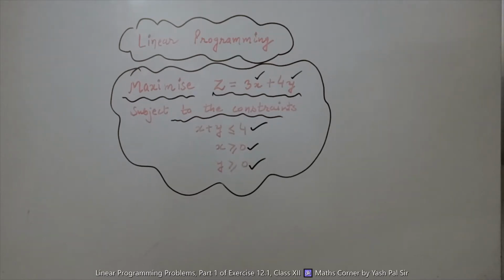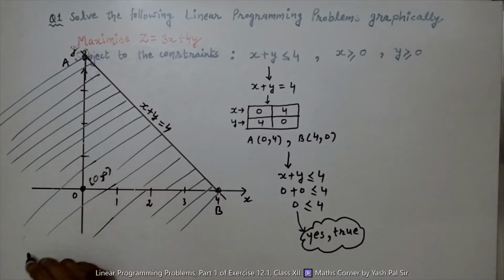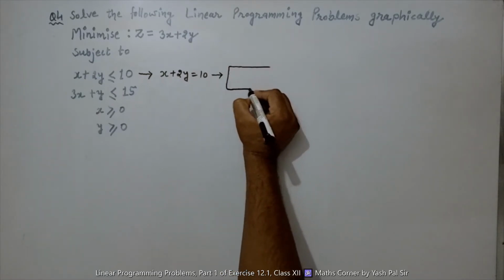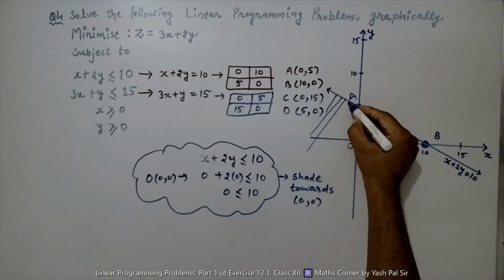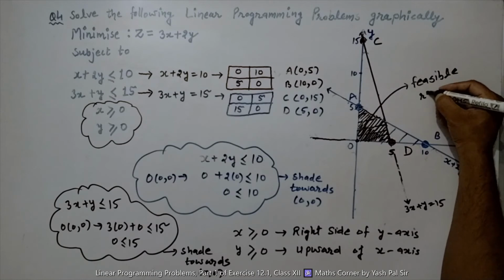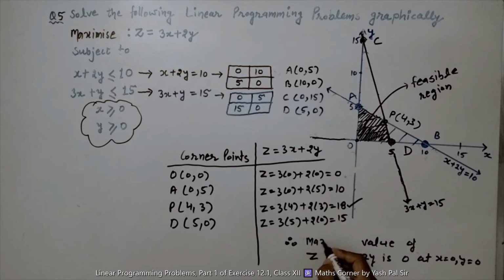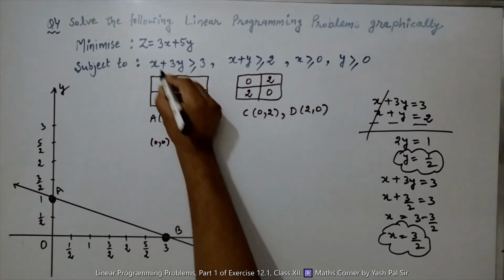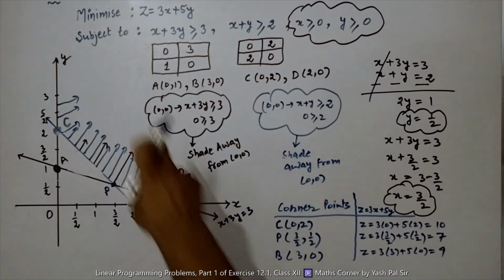Linear Programming Problems, Part 1 of Exercise 12.1, Class XII 🕉 Maths Corner by Yash Pal Sir